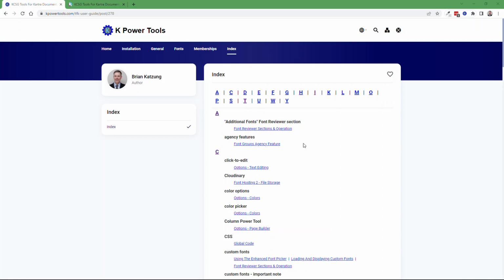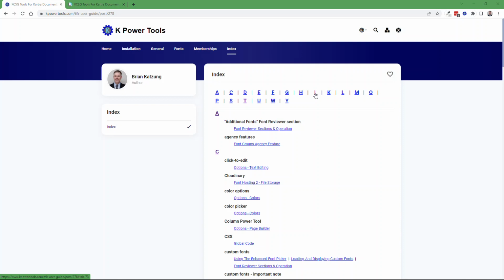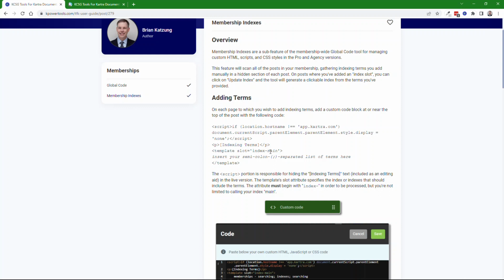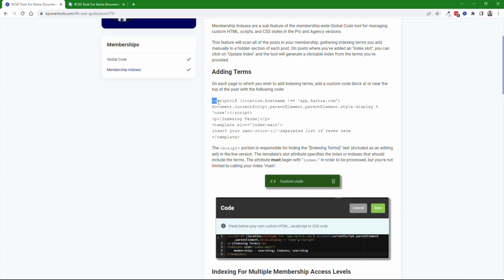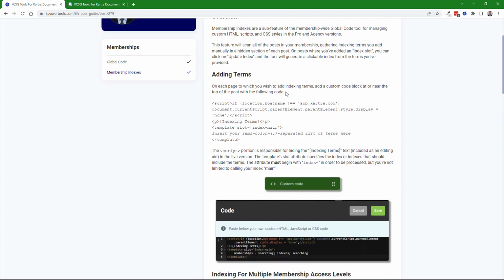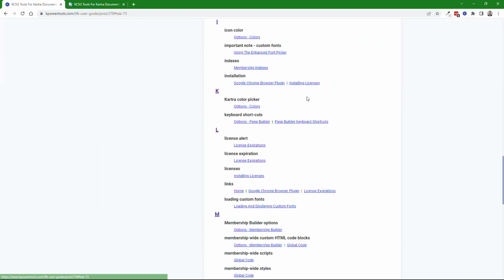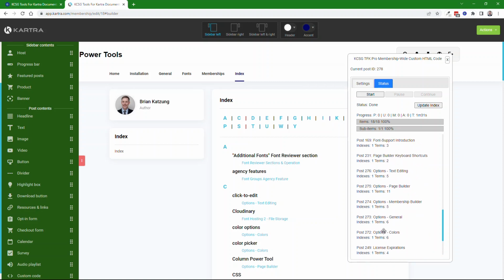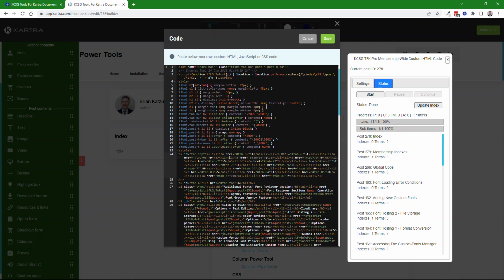How To Create Linkable Kartra Membership Indexes With KCSG Tools For Kartra Pro And Agency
This video demonstrates how you can generate clickable Kartra membership indexes using the indexing feature available in the Pro and Agency versions of KCSG Tools For Kartra, available

0:00 Overview
1:55 Adding index terms (and selecting the target index(es))
3:51 Adding "display slots" for your index(es)
4:50 Description of index formatting options
5:58 Running a scan to collect index terms
6:55 (Adding or) updating your index(es)
7:21 Example of a code block for index terms
7:43 Example of a code block for an index display slot